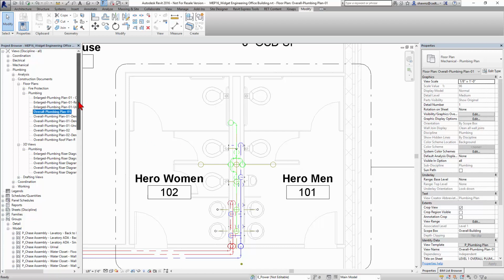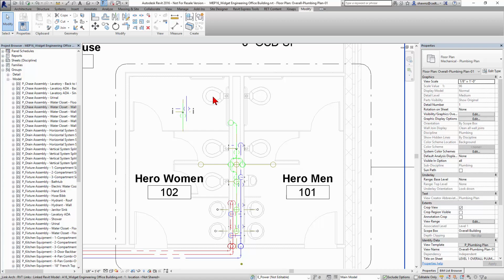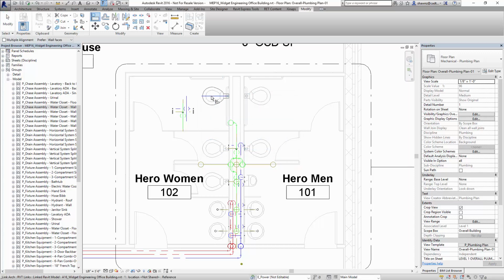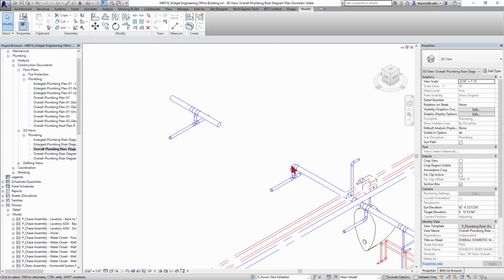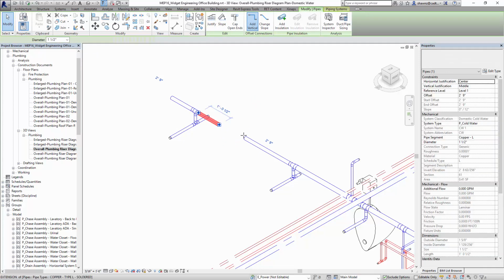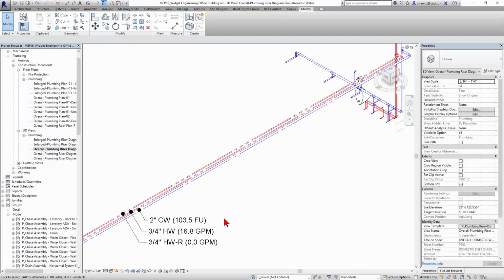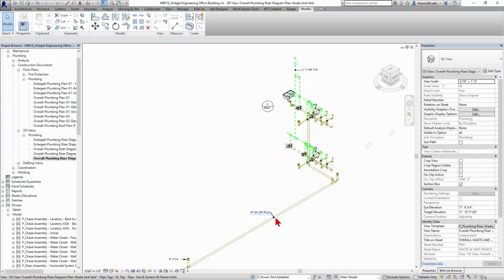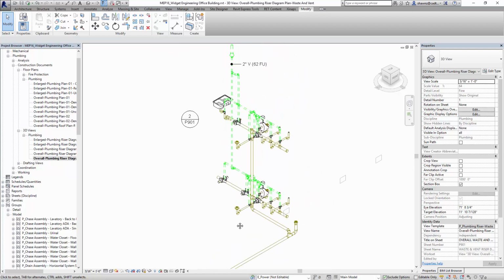MEPPP Plumbing Workflow